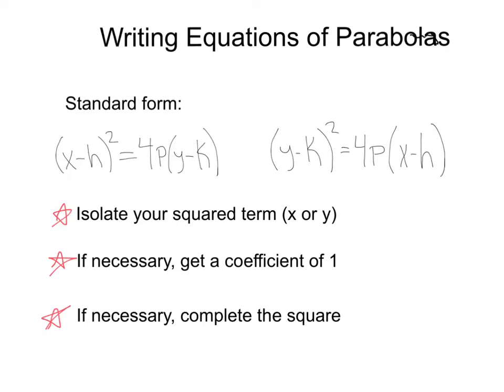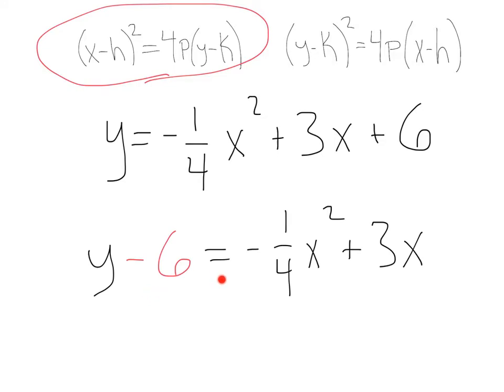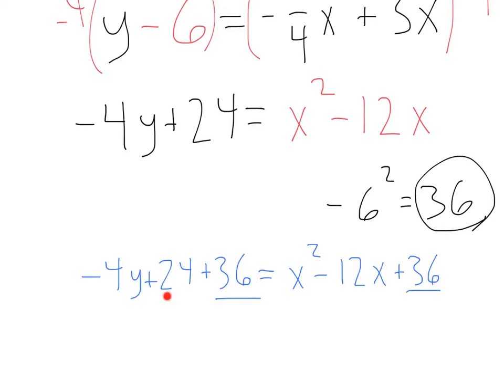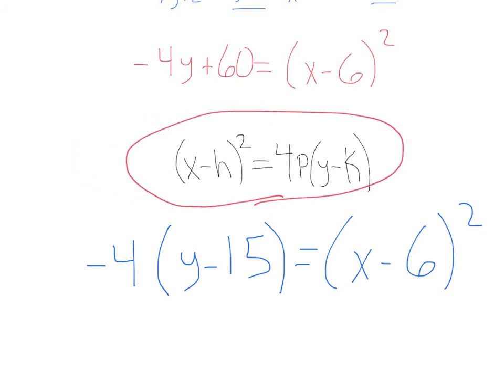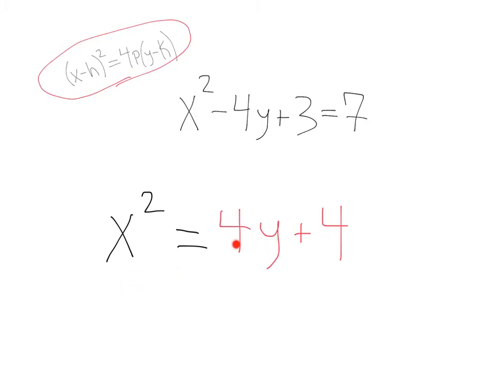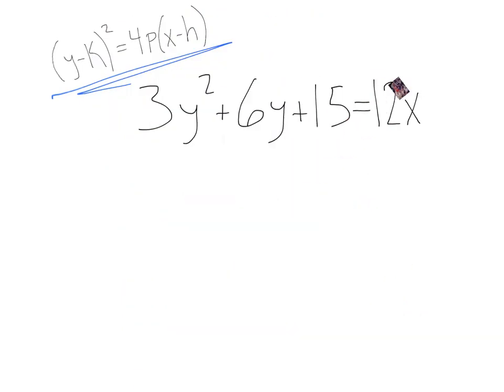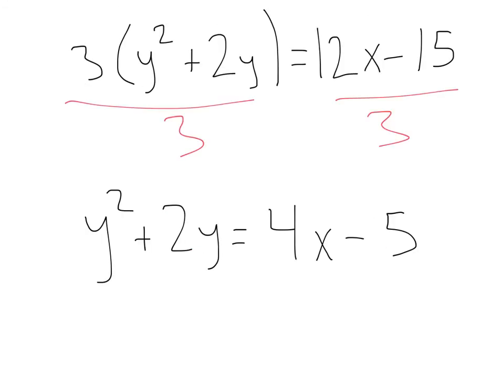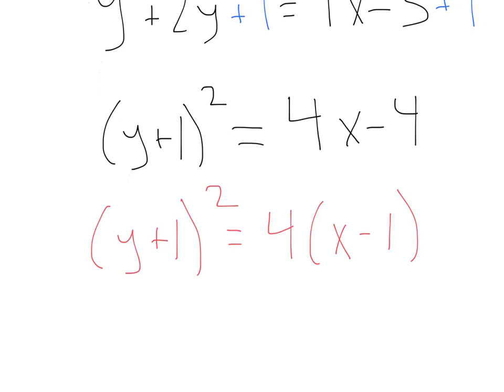Writing Equations of Parabolas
Writing Equations of Parabolas in standard form